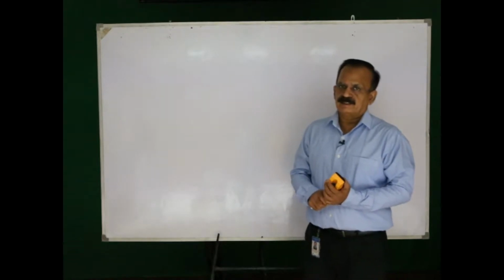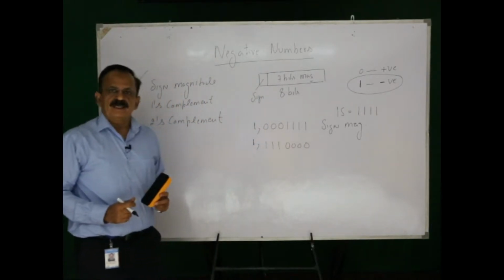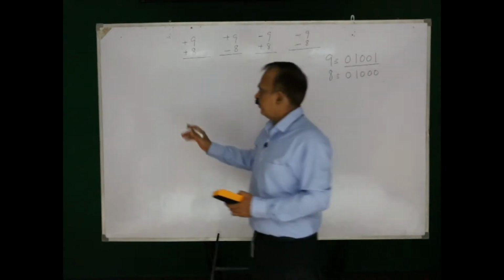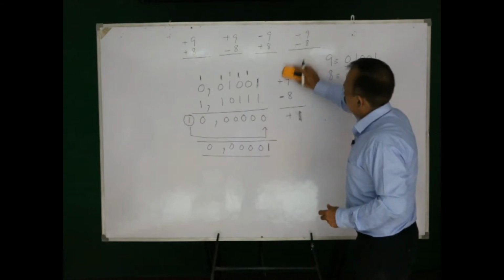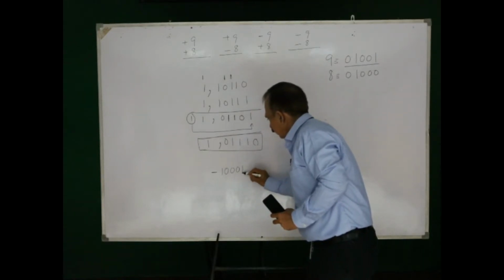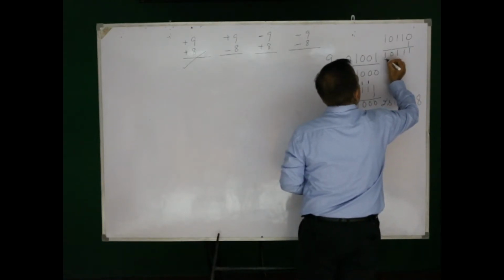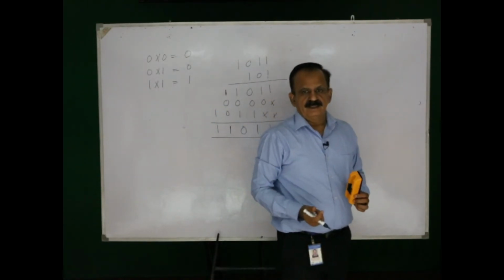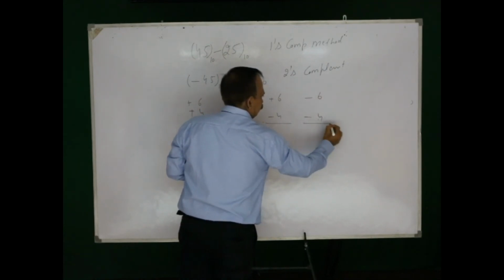Binary Arithmetic II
This lecture is related to the concepts of Binary Numbers. It explains how the negative numbers are stored in computer and how the numbers are subtracted using one's and two's complement forms